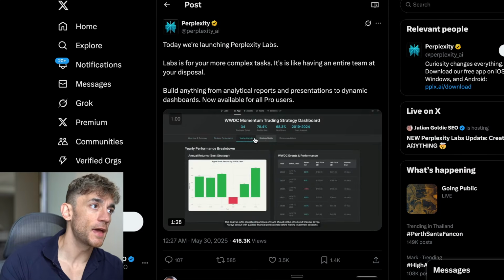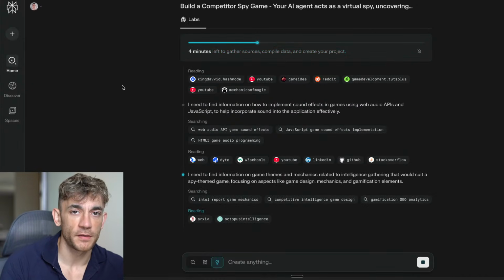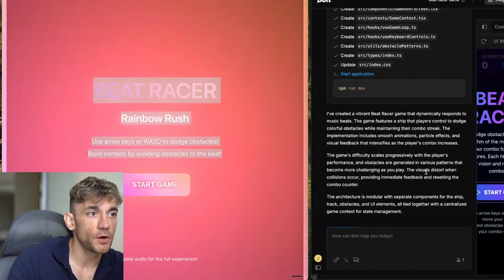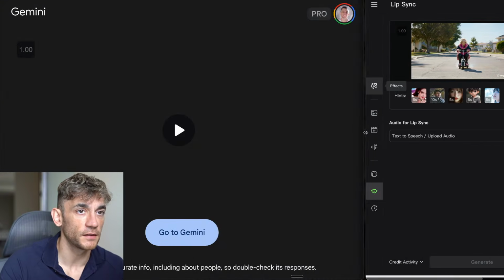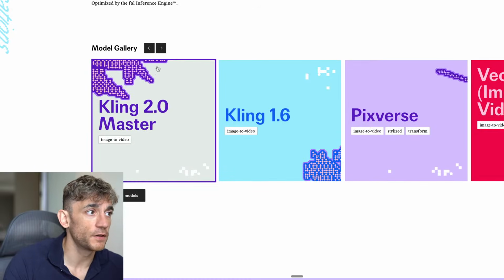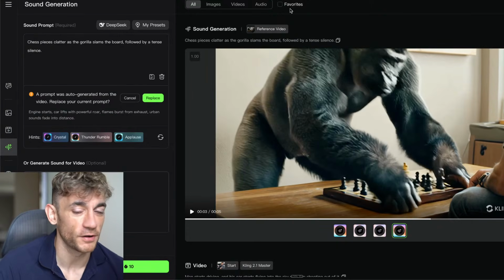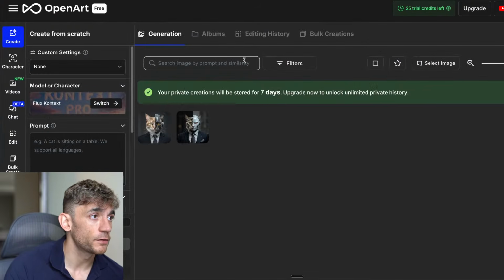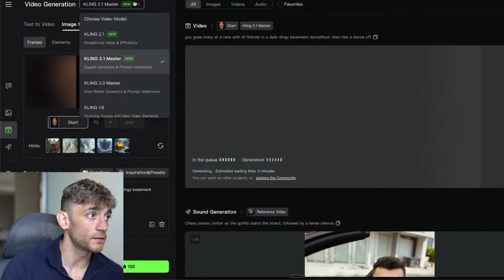Perplexity Labs: Create ANYTHING!